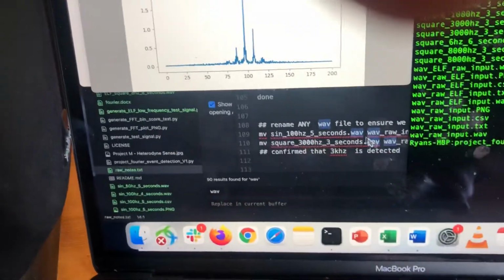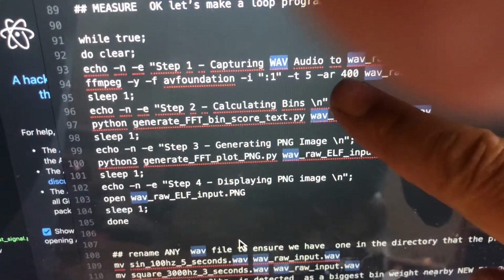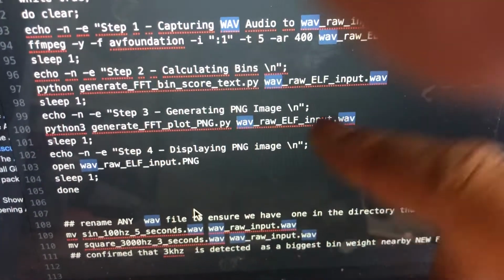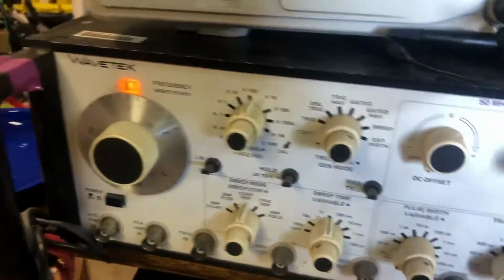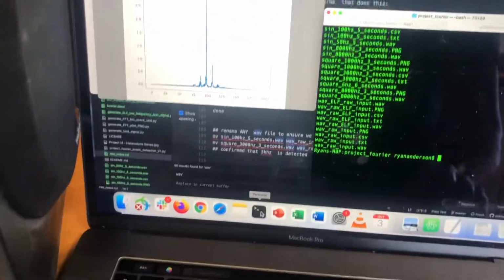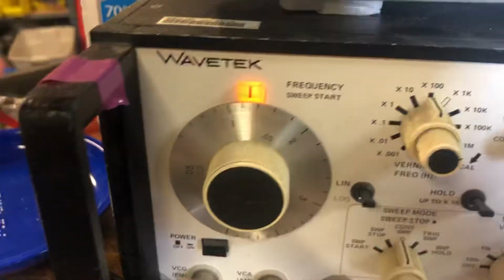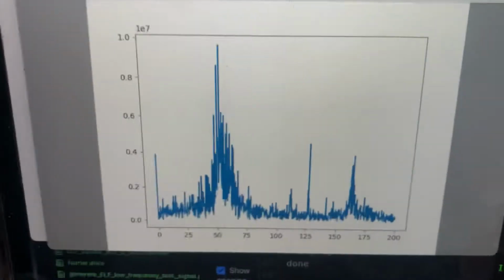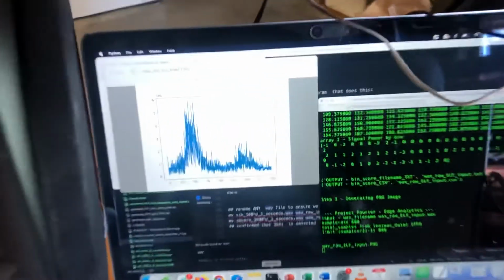Project M - Test 6 - ELF Poor mans spectrum analyzer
Capturing A wave file on the Mac at a very low sample frequency of 400 Hz giving us a effective frequency range of 0 to 200 Hz In focus.

A simple one source of signal 50 to 150 Hz is analyzed as we begin to see how low we can detect the sub audible e.l.f. audio and sub audible signal￼